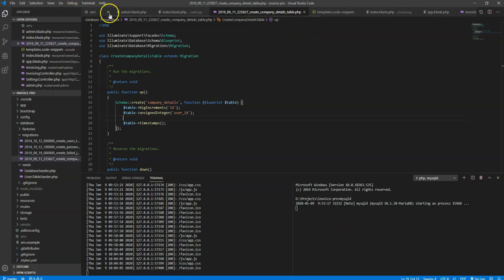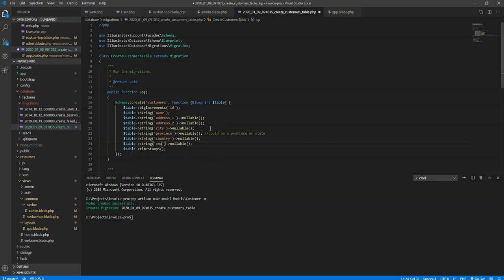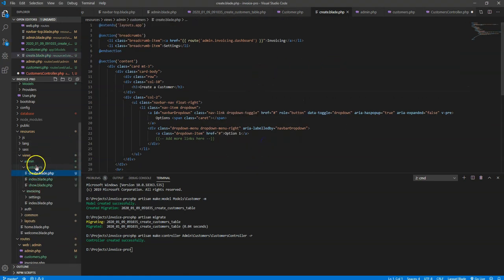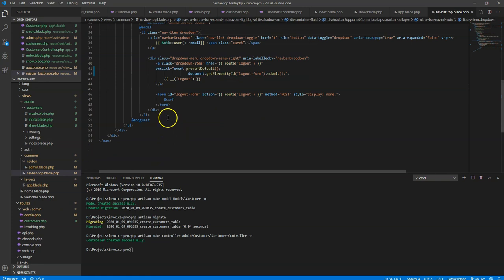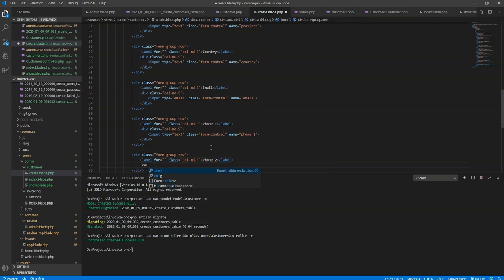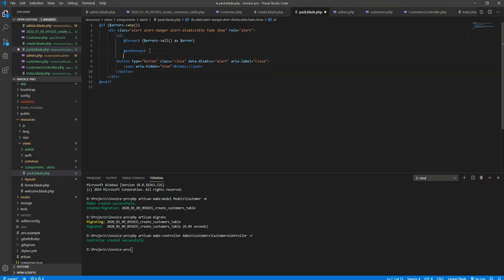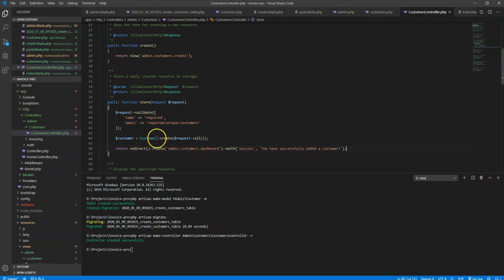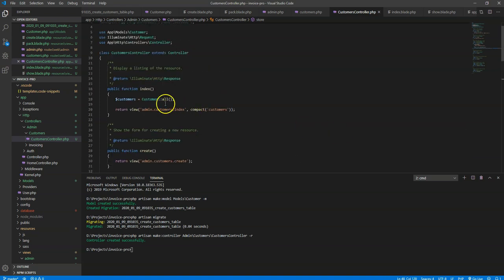Laravel 6.X Build an Invoice Application - Part 2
In this video we continue our series from part 1. Here we go through creating customers for our application and things like validation, includes, working with flashed data, and more. Enjoy!